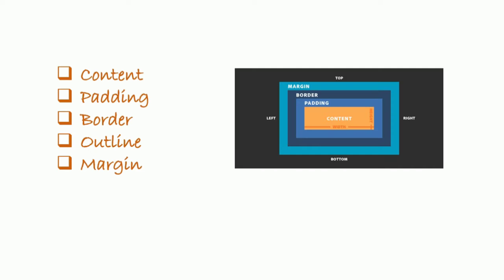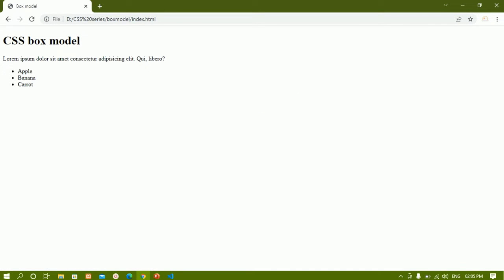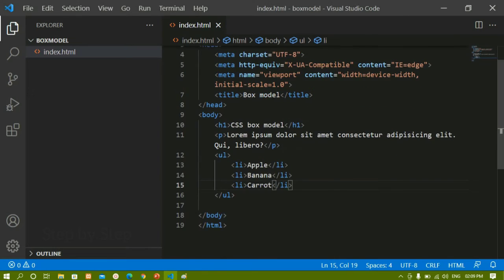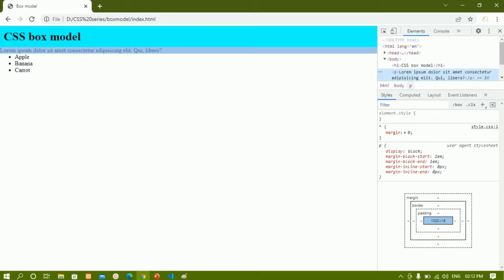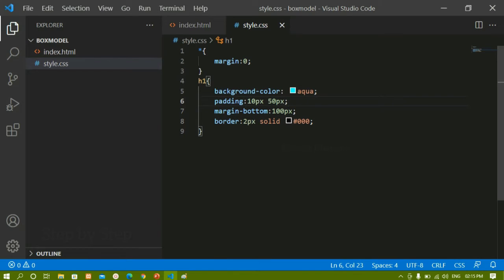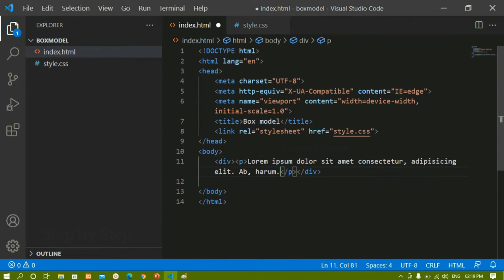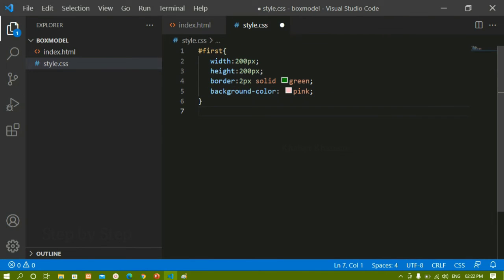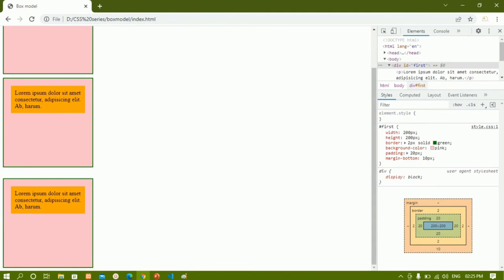#8. Box Model in CSS || content ,padding ,border ,margin.